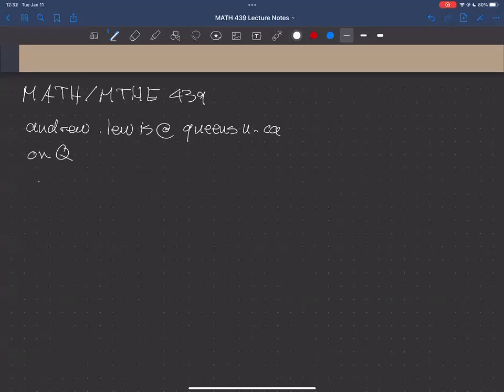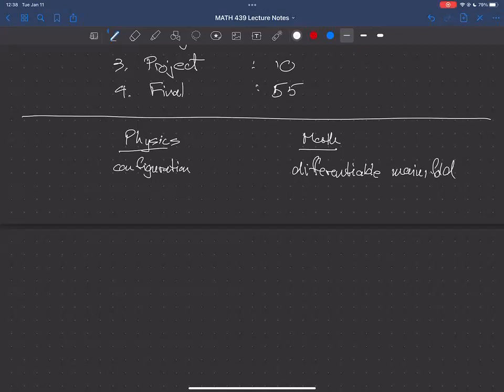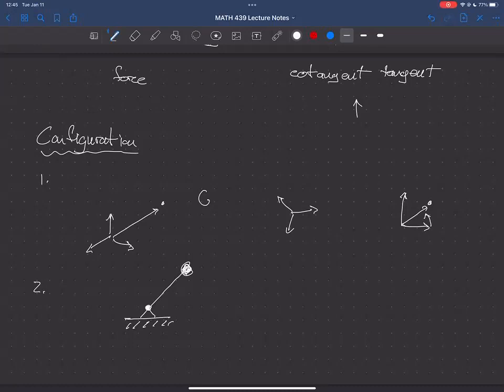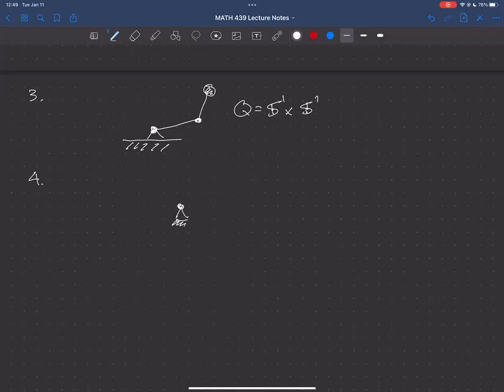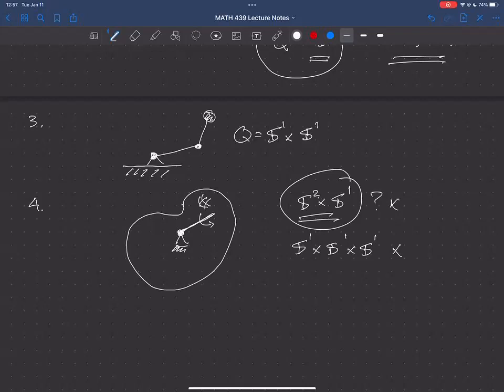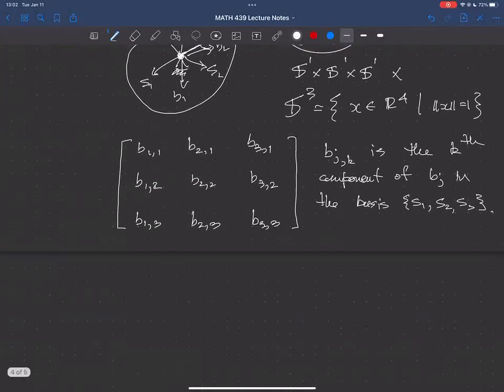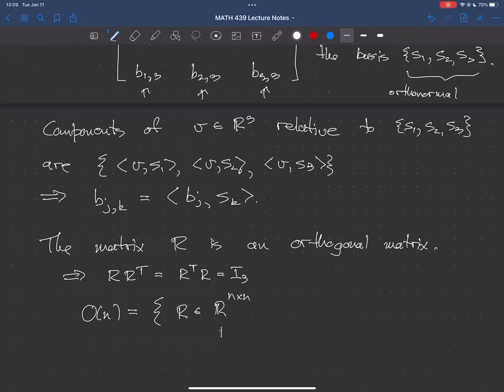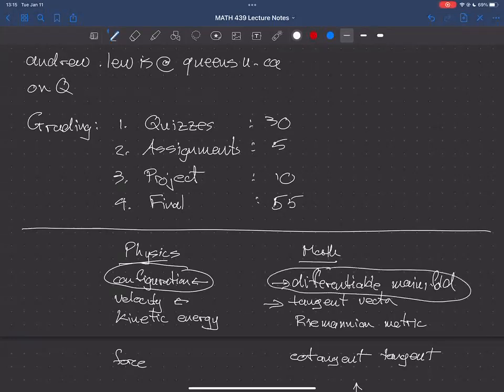Lagrangian Mechanics Lecture 1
Introduction to course, discussion of configuration space for elementary examples, SO(3)